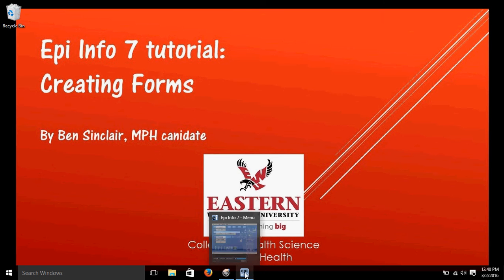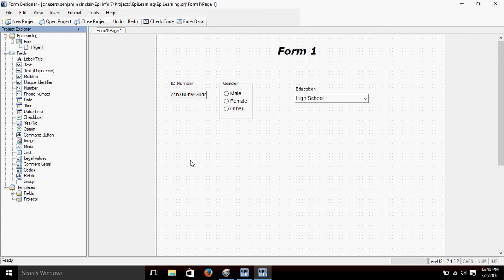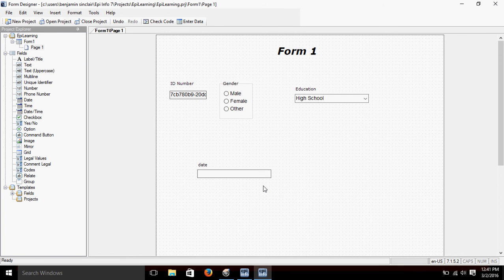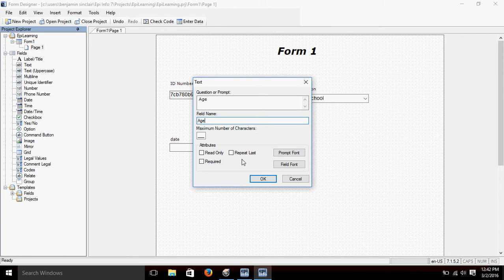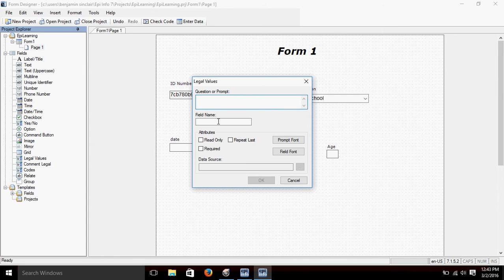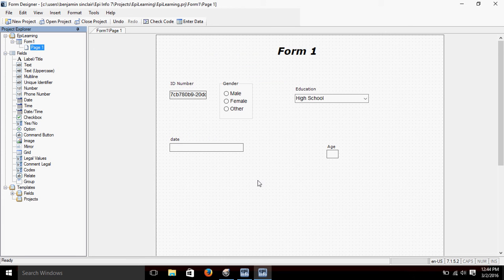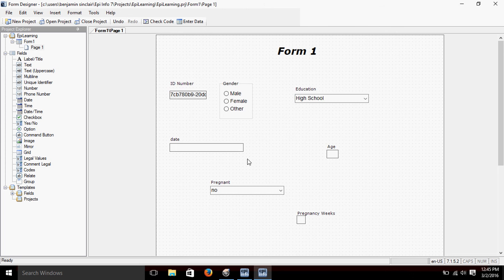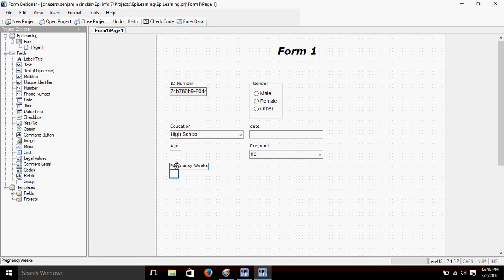Epi Info 7: Creating Forms 3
Continuing to work on the form.